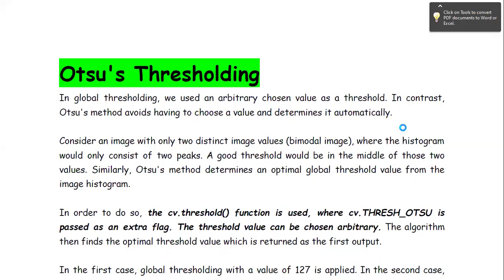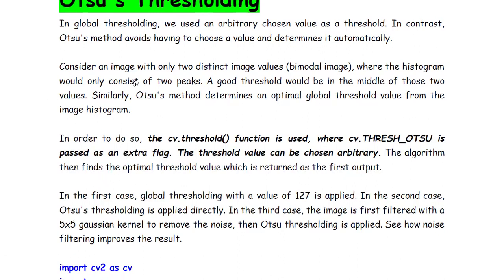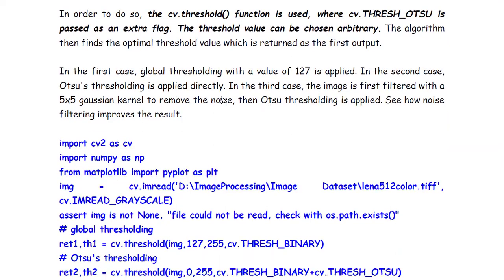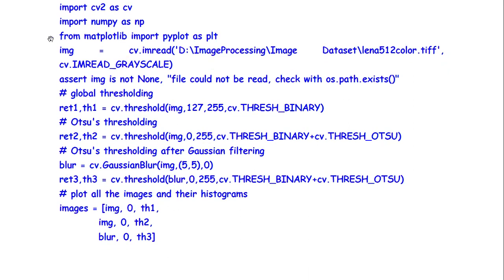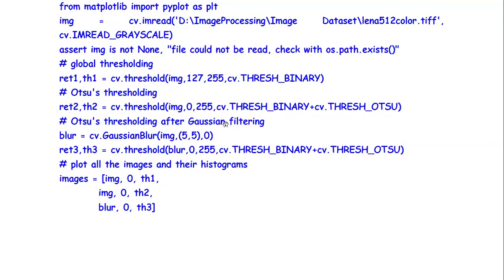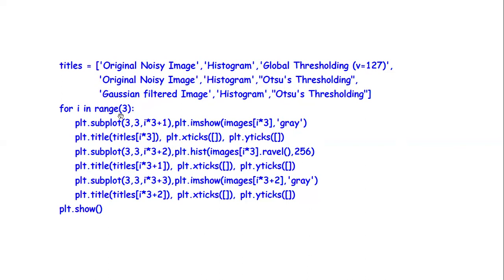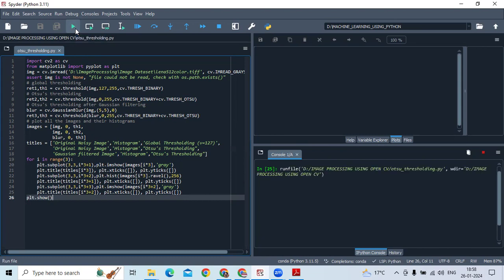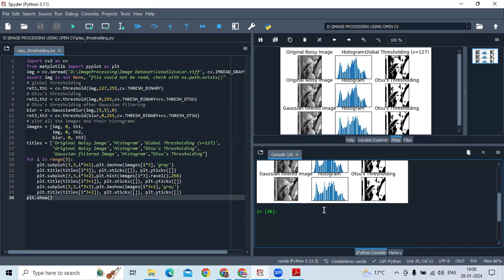Otsu's Thresholding in OpenCV using Python | Otsu's thresholding after Gaussian filtering